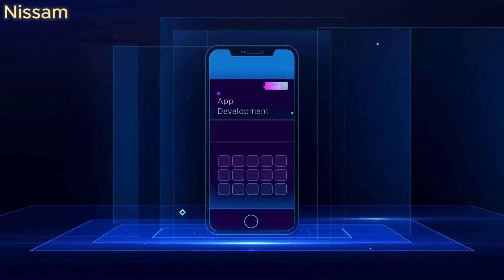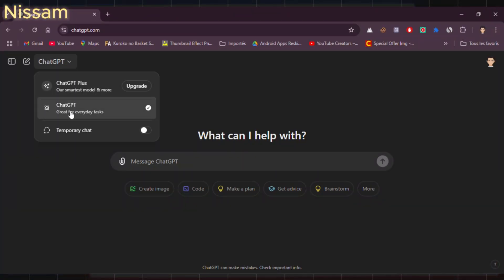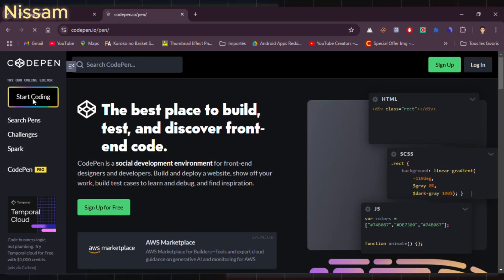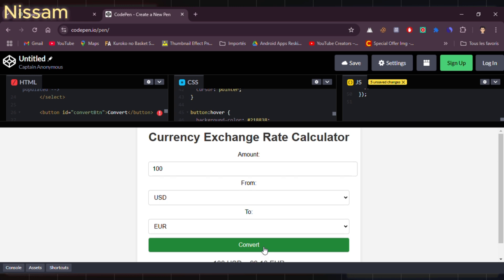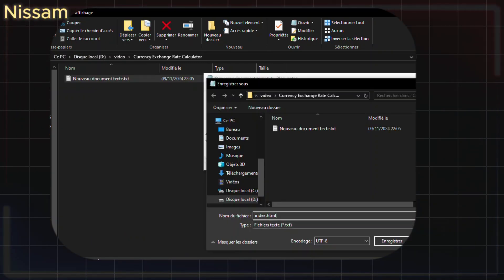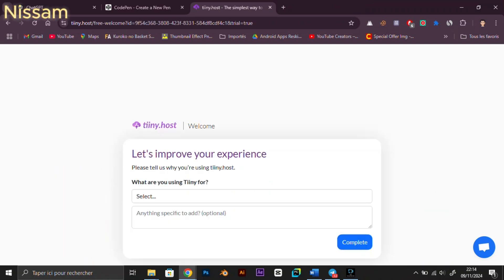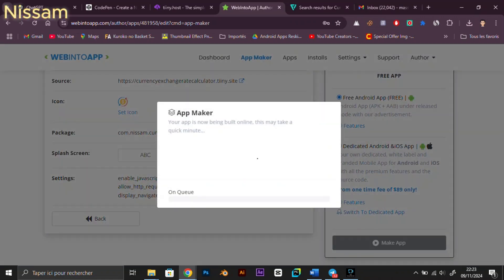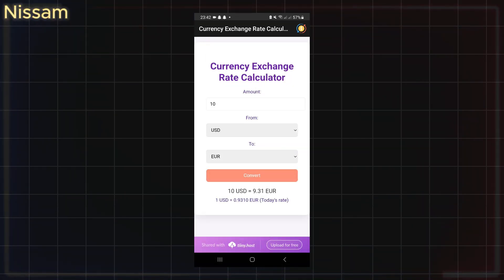How I Built an App in Minutes Using ChatGPT 🤯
🚀 Imagine building a fully functional app without writing a single line of code! In this video, I'll show you how I used ChatGPT to create an app in just a few minutes, from generating code to converting it into an APK for Google Play. Whether you're a beginner with no coding skills or just looking to make your first app fast, this step-by-step guide has you covered! 💡

Why Watch?

Create an app without coding! 💻
Learn how to use ChatGPT to generate JavaScript, HTML, and CSS for a currency exchange app.
Convert your website into a mobile APK in minutes!
Perfect for entrepreneurs, students, and tech enthusiasts.

Tools used:

Watch till the end to learn how you can publish your app on Google Play for free! 🌟